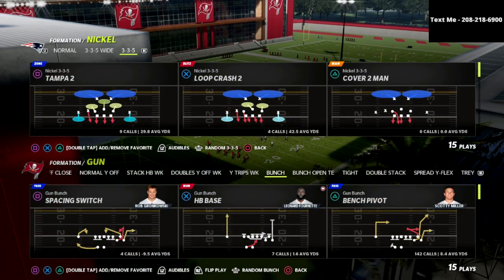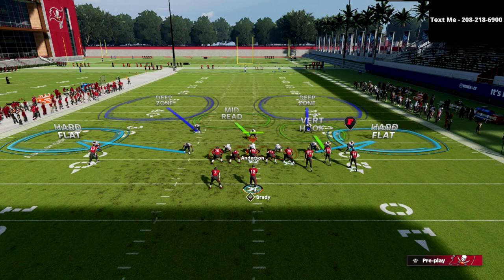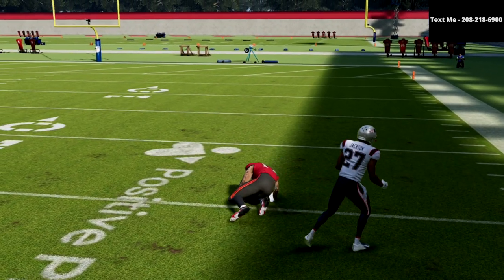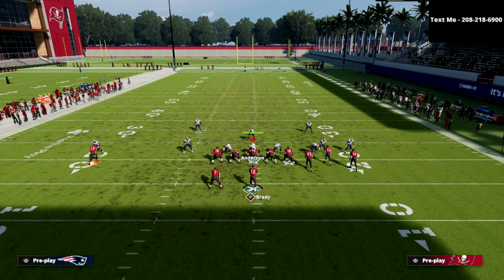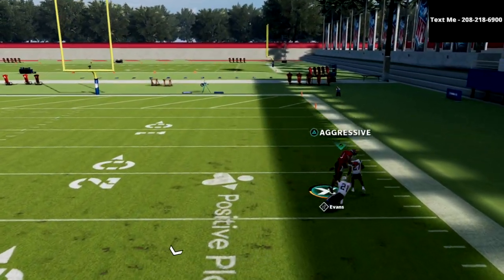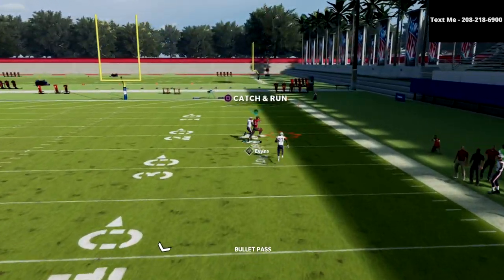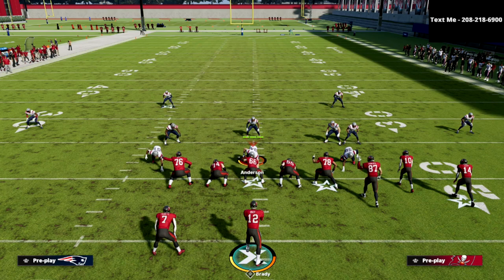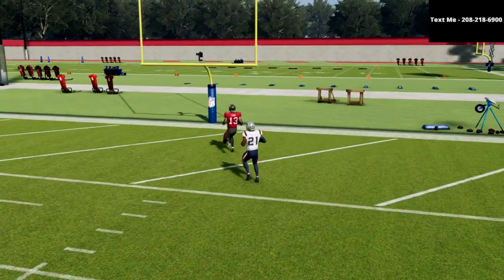This Play *BOMBS* Every Defense In Madden 22| Gun Bunch Guide